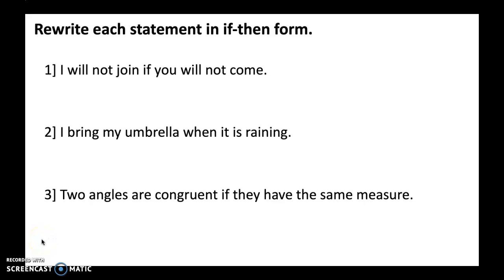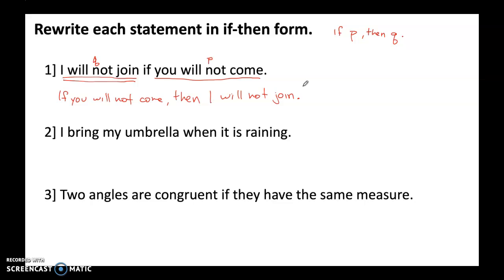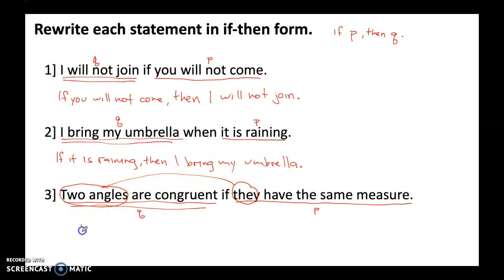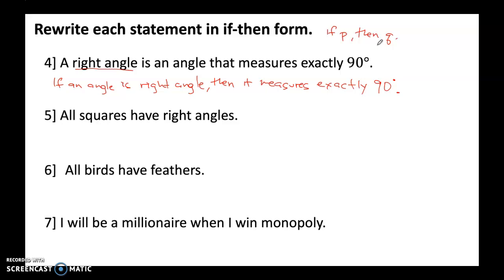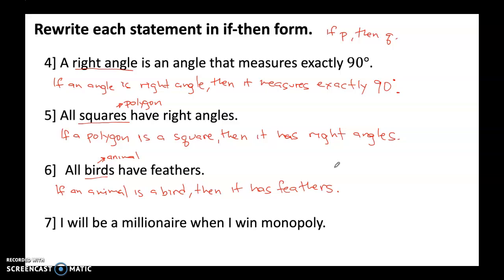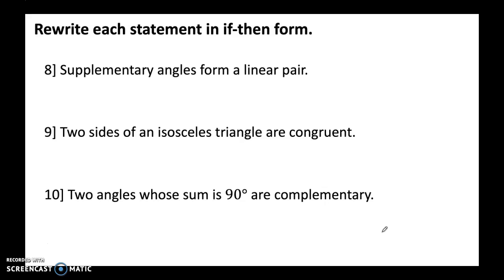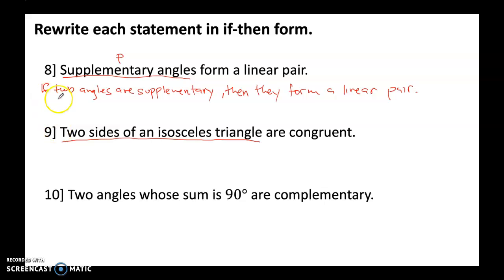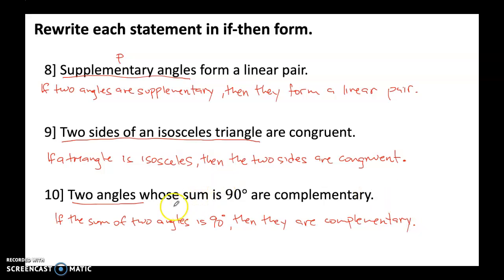Mathematics 8: Conditional Statement Part 2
Handout: Conditional Statement